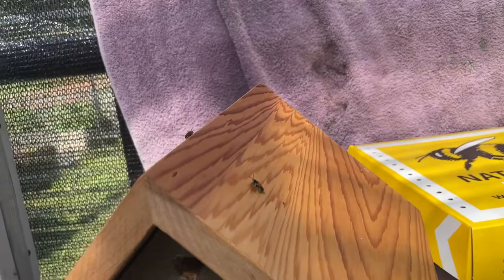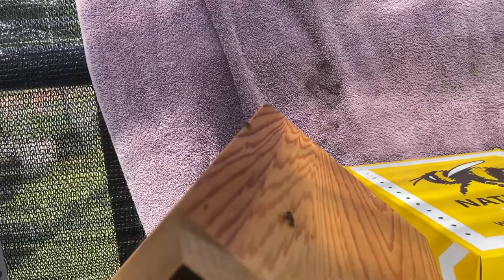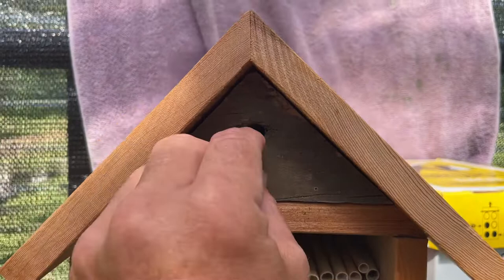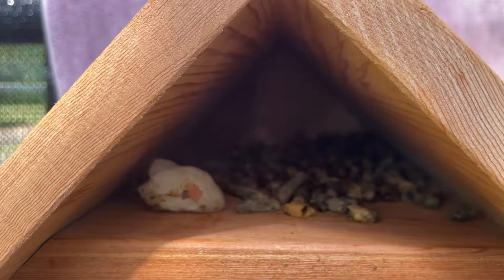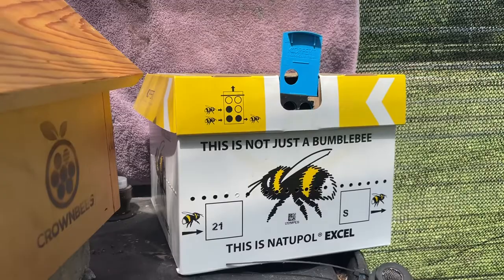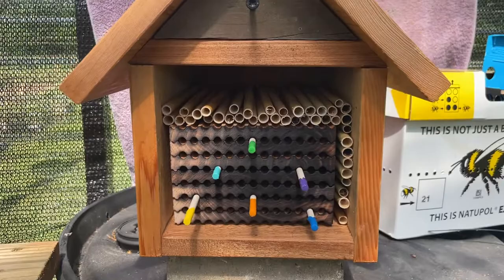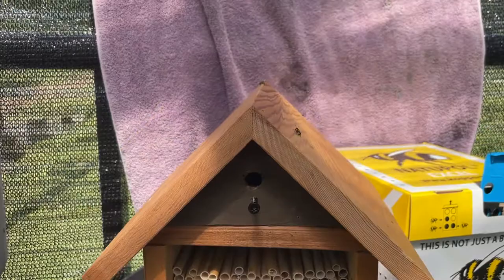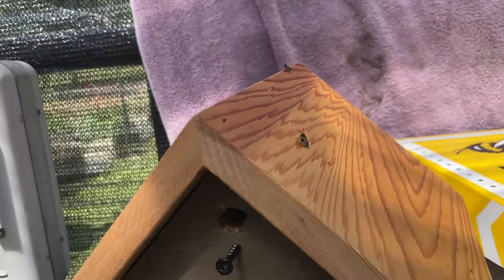Leaf cutter bees emerging from cocoons in the greenhouse